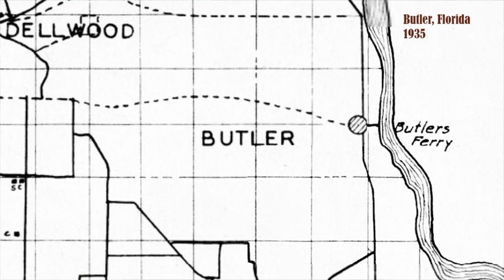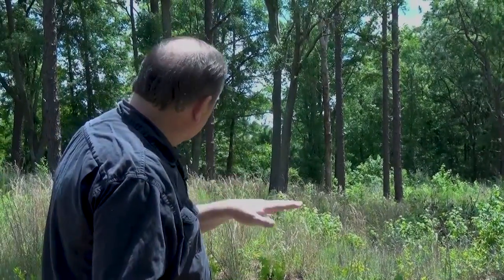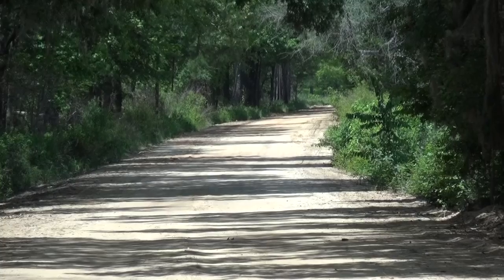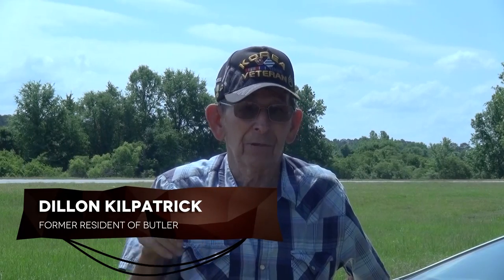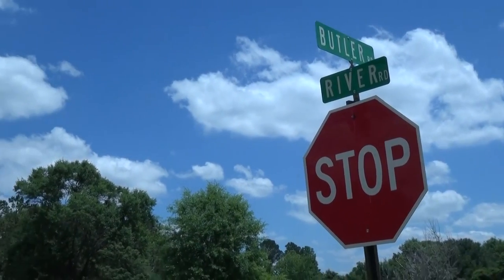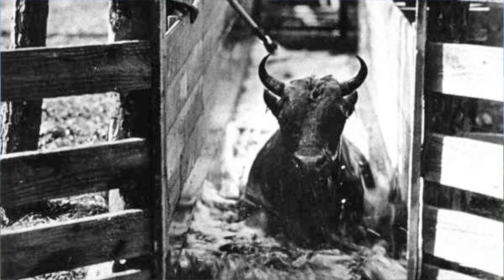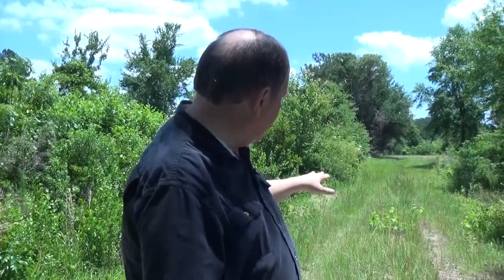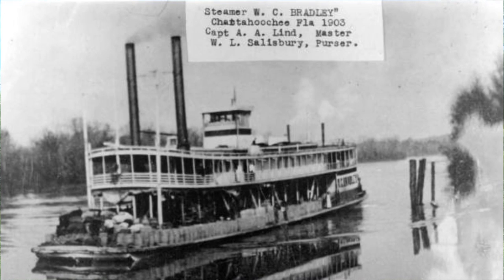Ghost Town of Butler, Florida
Butler was a Chattahoochee River community in Jackson County, Florida, that was demolished in 1951 during construction of the Jim Woodruff Dam. It is a ghost town today and Two Egg TV takes you there!